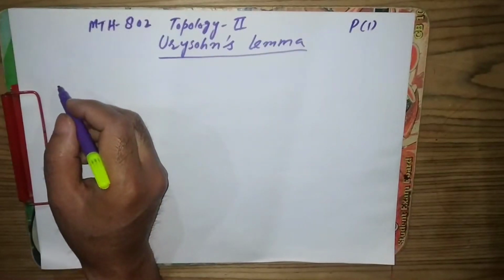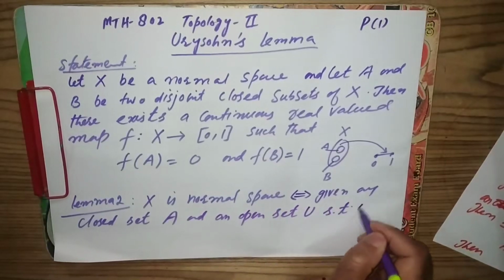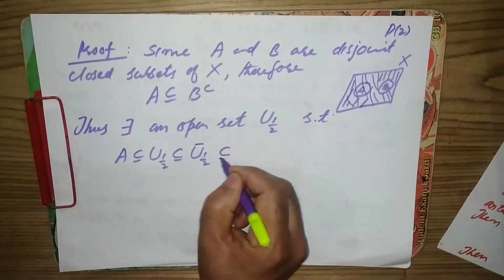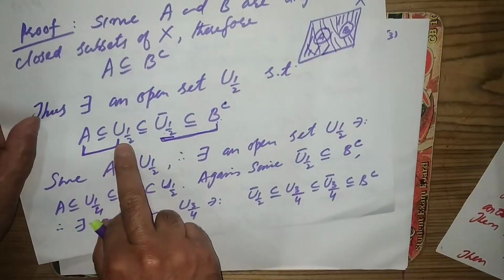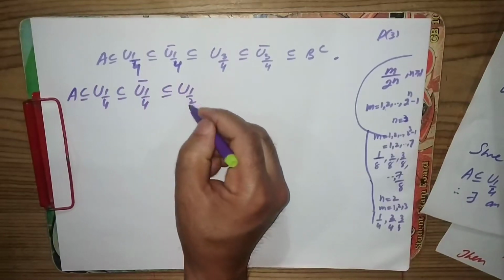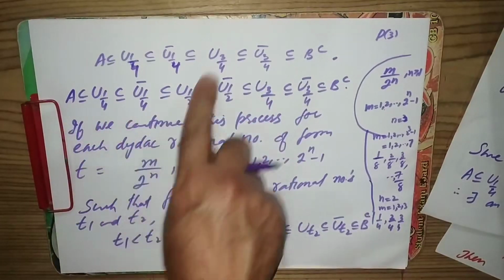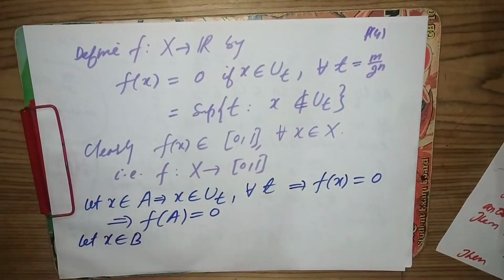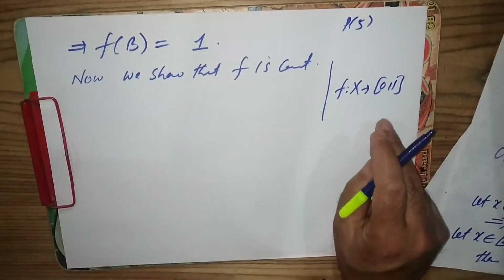Lecture 4.1 Urysohns Lemma